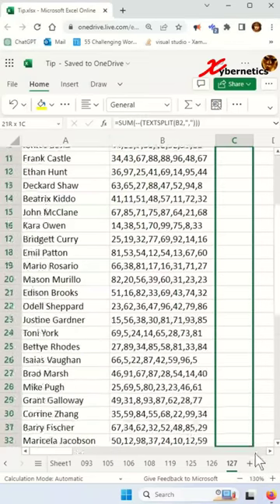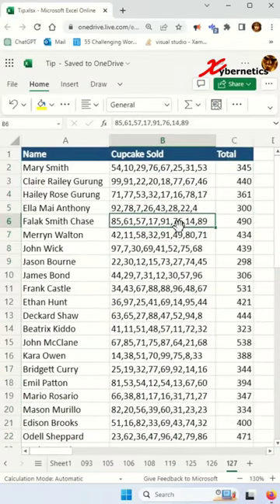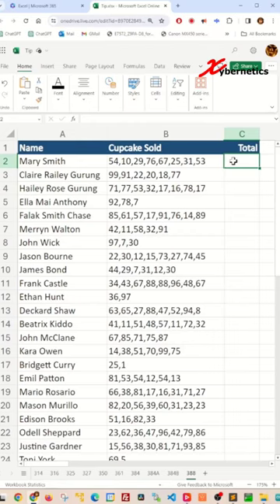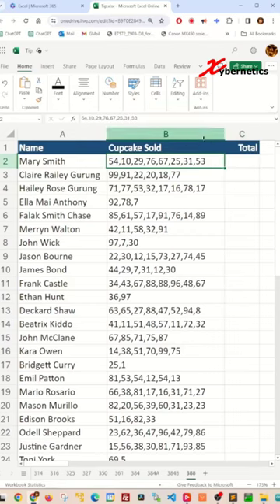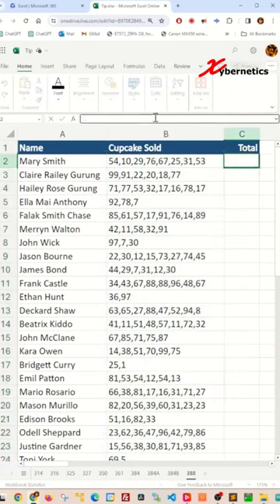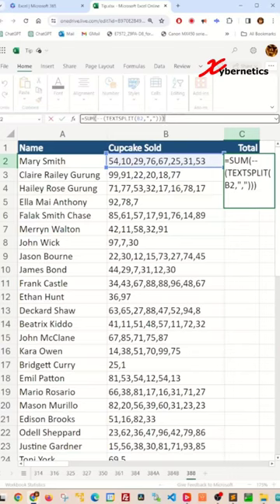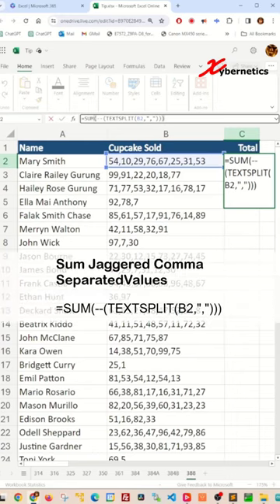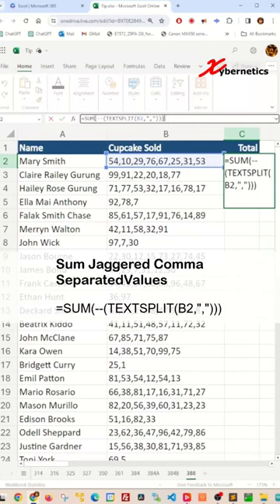Sum comma separated values in jaggered format in Excel - Excel Tips and Tricks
Learn how to sum, separated values in jagged format in Excel.

In Excel, summing values separated by commas can be achieved by first using the TEXTSPLIT function to split the comma-separated values into an array of individual numbers, and then using the SUM function to add them up. To fix comma-separated values in Excel, you can utilize the TEXTSPLIT function to split the values into separate cells, allowing you to manipulate them individually. Counting unique values separated by commas in Excel involves first splitting the values into an array, then using the UNIQUE function to identify unique values, and finally counting them using the COUNTA function. Combining comma-separated values in Excel can be accomplished by using the TEXTJOIN function, which allows you to specify a delimiter to join the values back together into a single cell or string.

This is a formula feature in my video.

=SUM(--(TEXTSPLIT(B2,",")))

Let's break down the formula.

TEXTSPLIT(B2,","): This function splits the text in cell B2 into an array of substrings, using the comma (",") as the delimiter. So, if B2 contains something like "10,20,30", it will split it into an array like ["10", "20", "30"].

--: This is a double unary operator. It is used to convert the values in the resulting array from the TEXTSPLIT function into numeric values. The first unary operator converts the text values into numbers, and the second unary operator does it again. This effectively converts text numbers into actual numerical values that Excel can perform calculations on.

SUM: This function then adds up all the numerical values obtained from the previous step.

So, in summary, the formula takes a comma-separated list of numbers in cell B2, splits it into individual numbers, converts those numbers from text to numeric format, and then adds them all up.